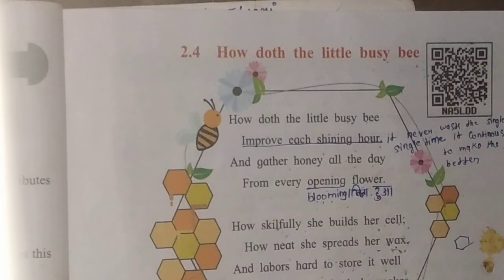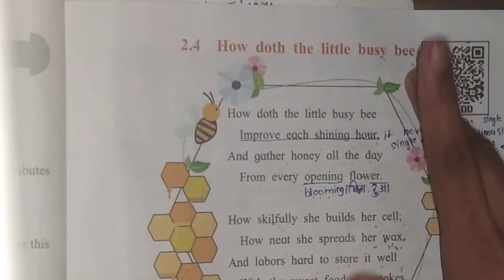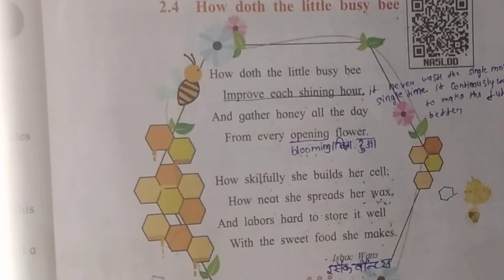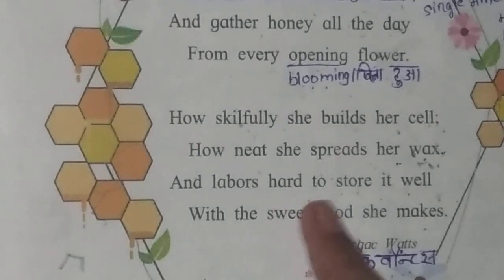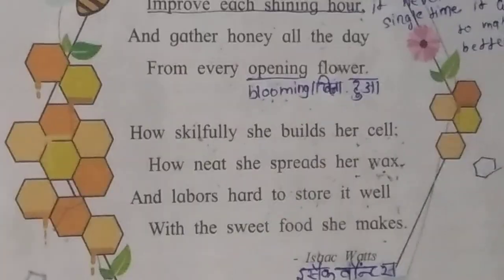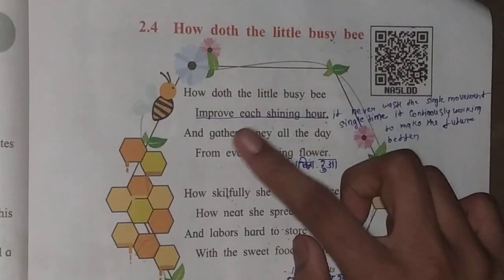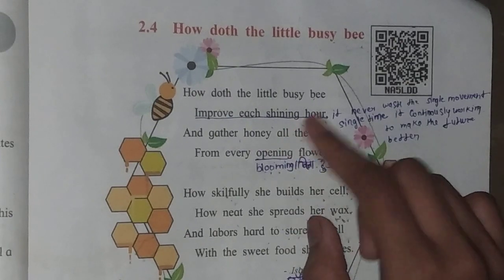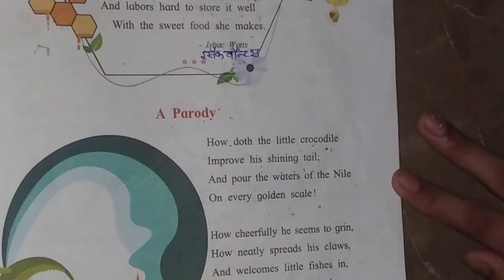class 7th Maharashtra board english unit 2 2.4 how doth the little🤏 busy 😵bee 🐝🐝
Class 7th Maharashtra board English unit 2 2 4.How do that the little busy bee